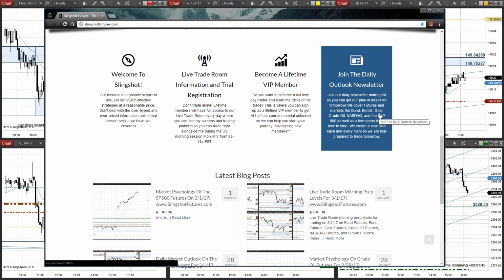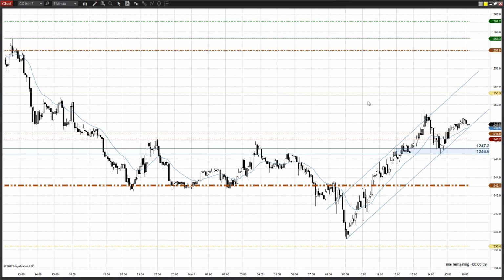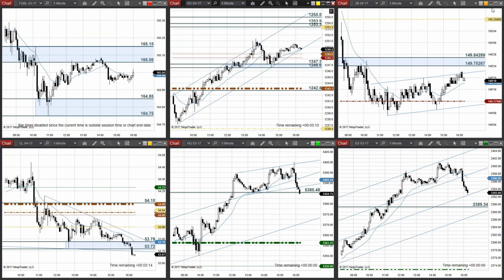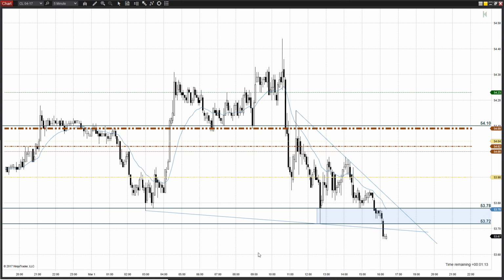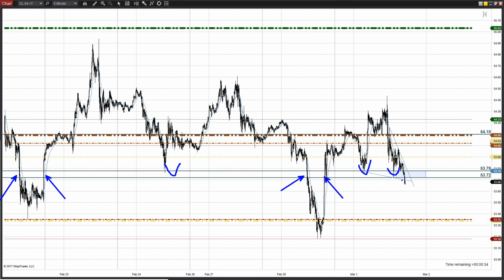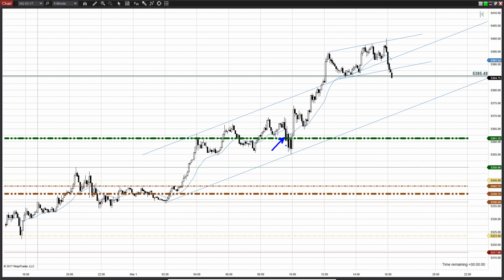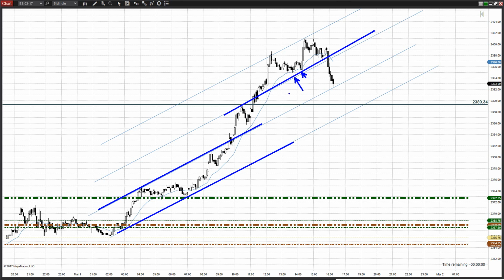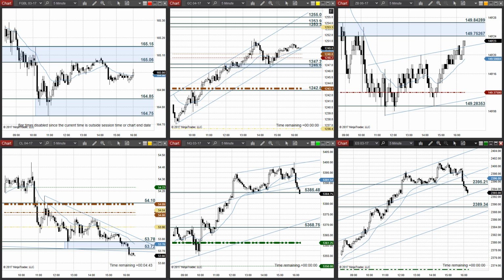Daily Market Outlook On The Futures Markets For 3/2/17;